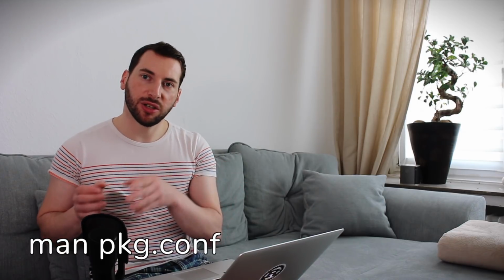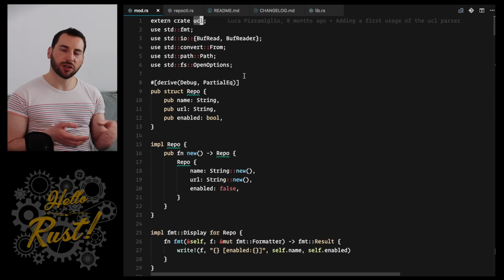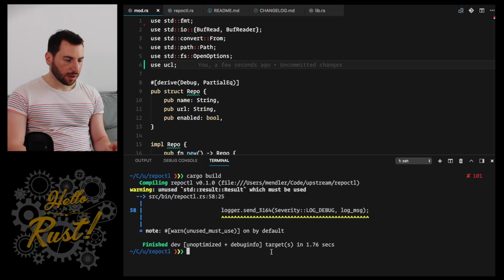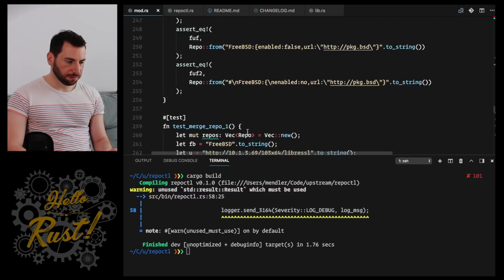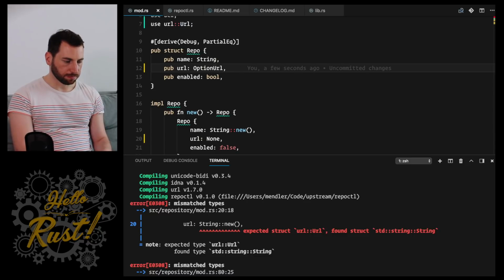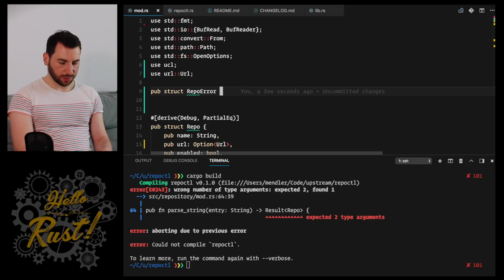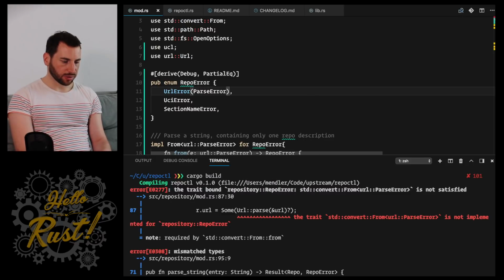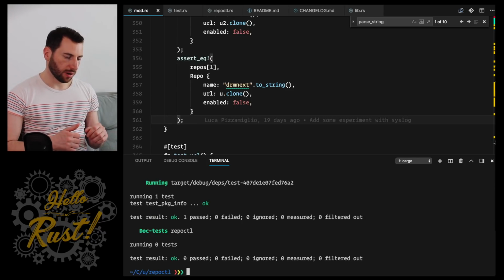Hello Rust! #3 - Code Review (Result, Error handling, URL parsing, external crates)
Today we will do our first code review.

Hello Rust! is a show about the Rust programming language.
My goal is to address beginner and intermediate Rust questions and show that systems programming can be a lot of fun!